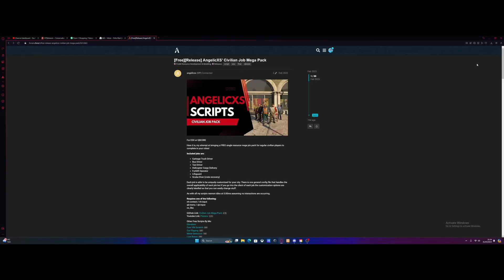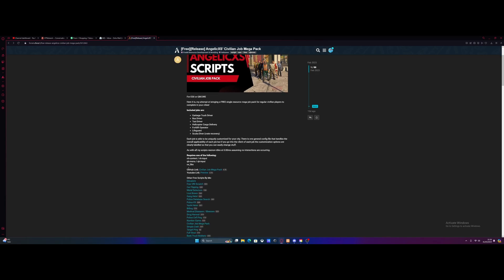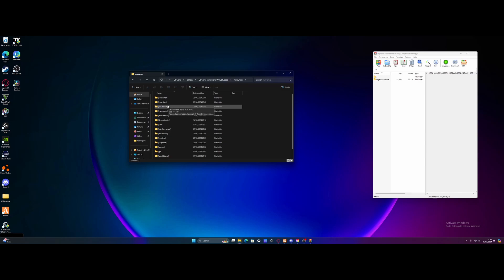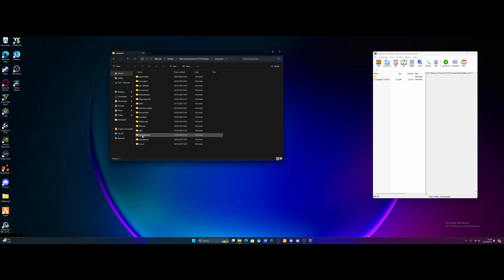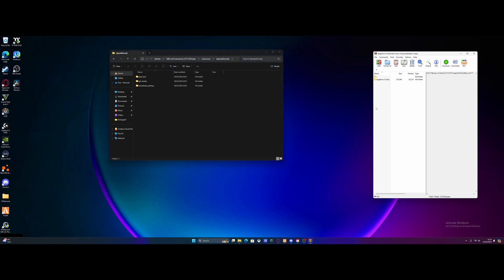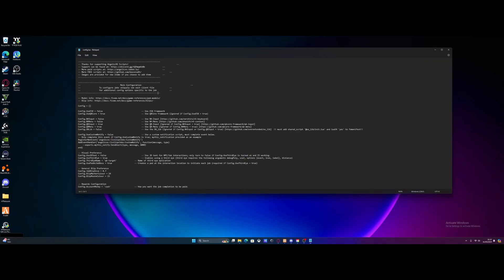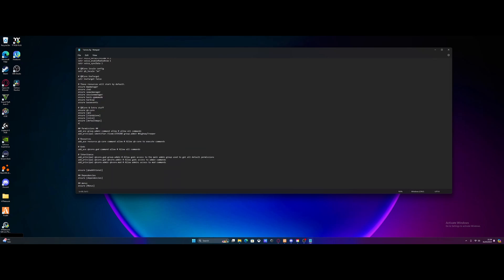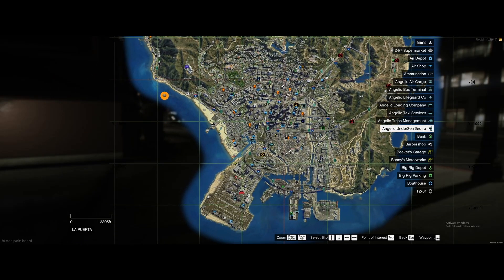How to install custom QBCore Job scripts into a FiveM Server! 2024 | Free!